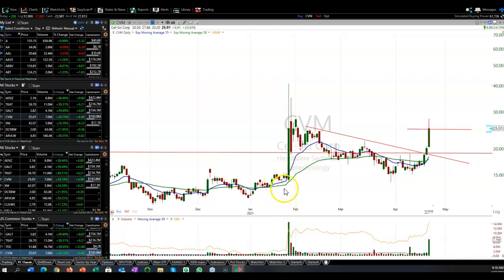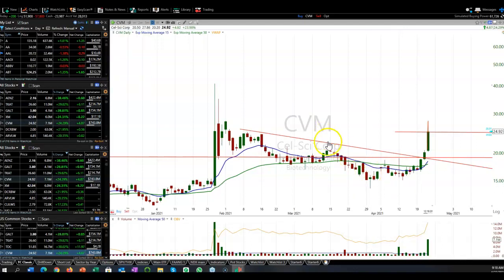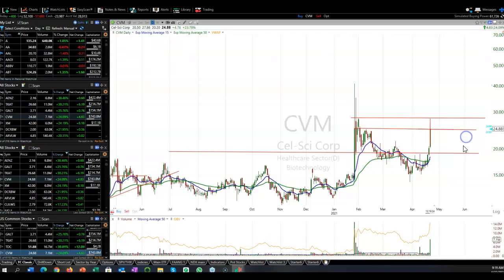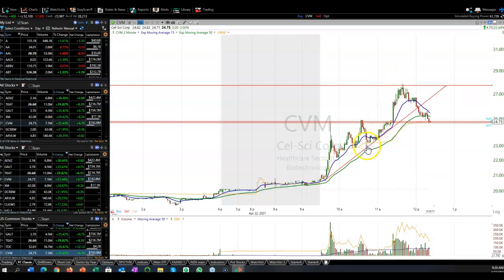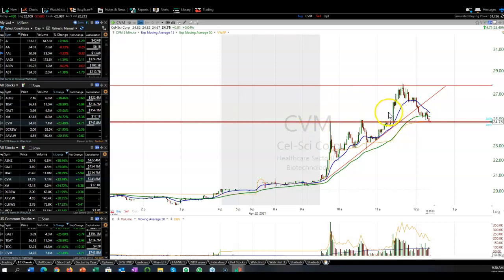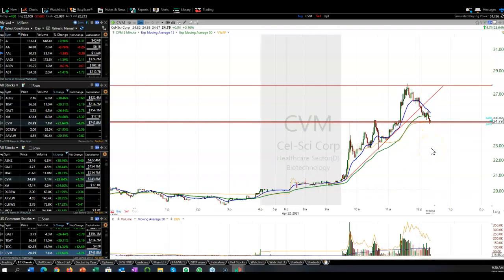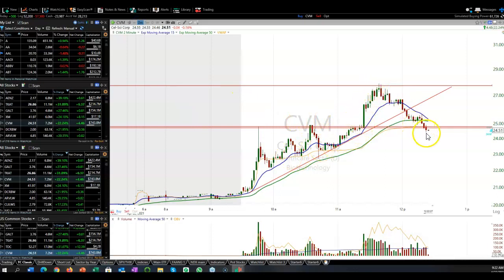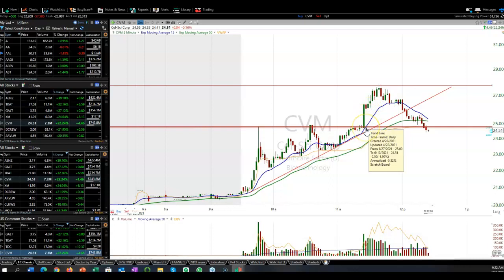How to Set Price Targets for Stocks Breaking Out of Ascending Triangles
TurboTrading Head Trader, Robert Knight, uses $CVM as an example of how to set price targets for stocks when they are breaking out of ascending triangles. He offers ideas about how to best handle trading when a stock is following the ascending triangle pattern.